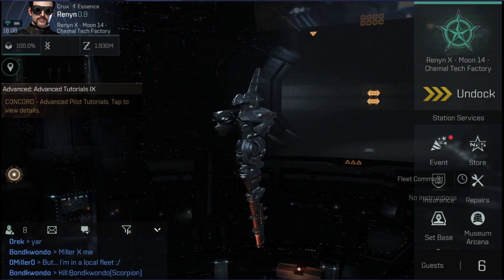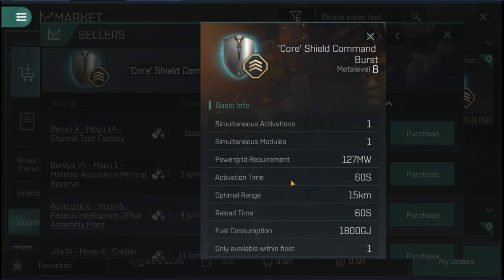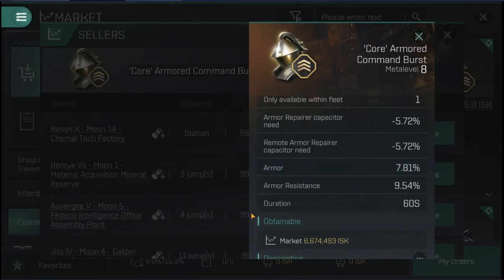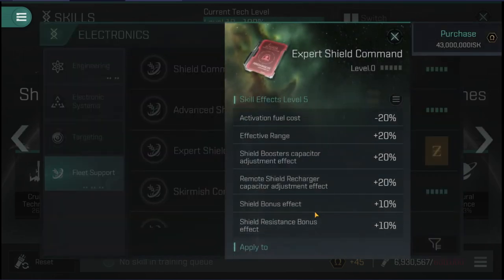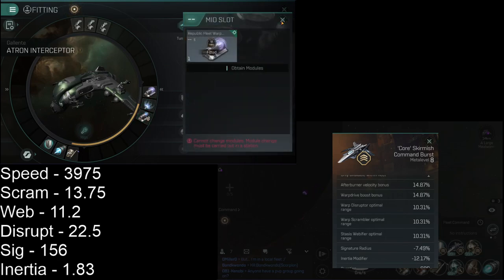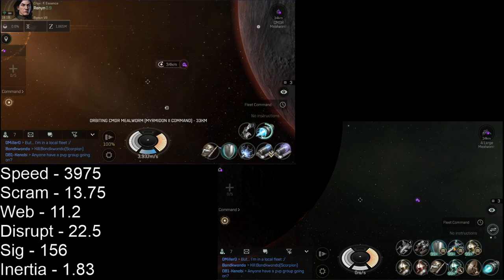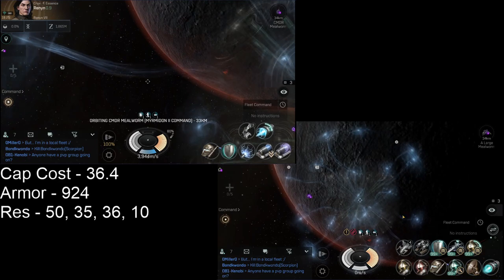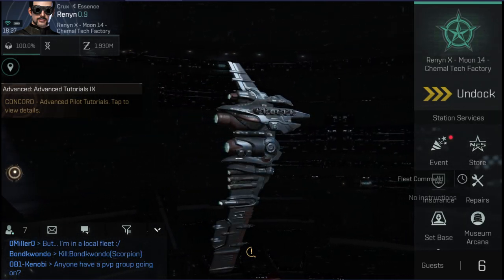Eve Echoes - Command Burst Modules, Skills, Fitting, and Testing (Test Server)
Edit: It appears almost ALL the Battlecruisers can use the command modules. These ships (and all their variants) CAN fit them:
Ferox
Drake
Cyclone
Hurricane
Prophecy
Harbinger
Myrmidon
Brutix

Going through the bonuses, uses, skills, and usage of the new command burst modules added in the April 22 test server

My Discord: A Large Mealworm# 7386

0:00 - Intro
1:04 - Command Module Info
3:35 - Shield Command Burst
4:30 - Armored Command Burst
5:15 - Skirmish Command Burst
7:08 - Command Burst Skills
8:50 - Live Test Setup
10:20 - Skirmish Command Live Test
13:31 - Shield Command Live Test
15:05 - Armor Command Live Test
17:08 - Bonus Rainbow Command Live Test
17:35 - Outro